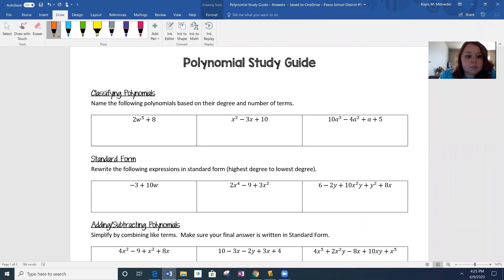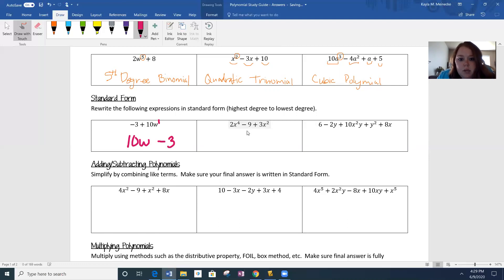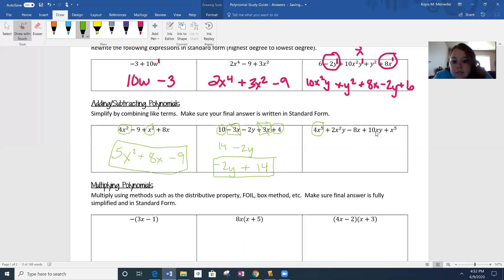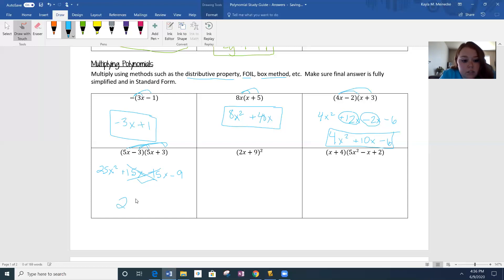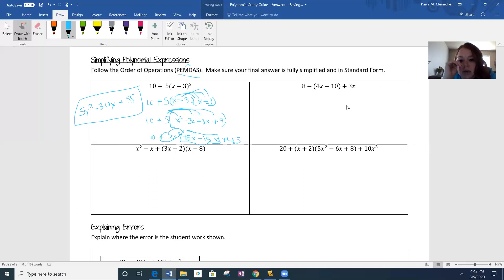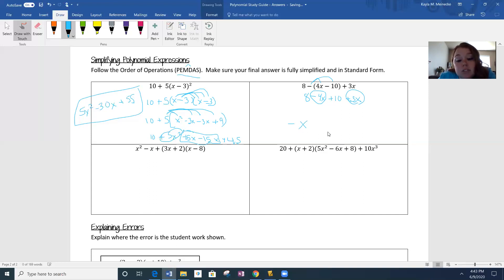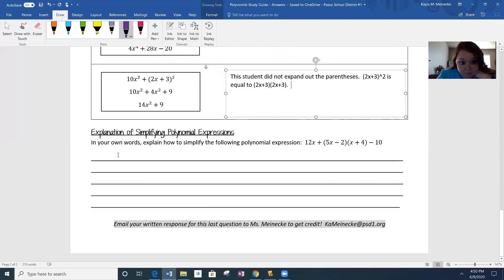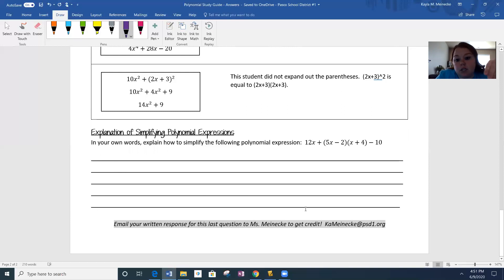Homework Help (Week 12)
Use this video to correct your Polynomial Study Guide.